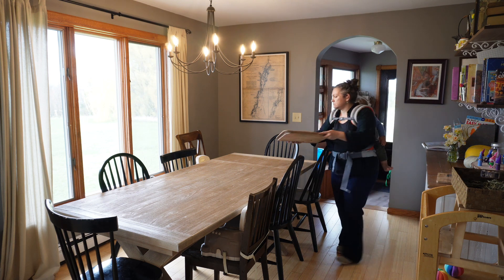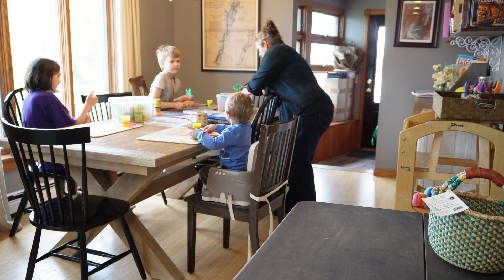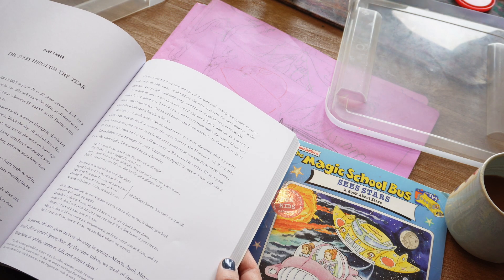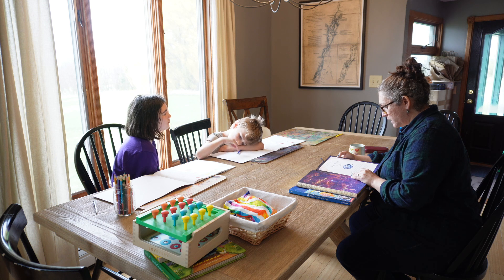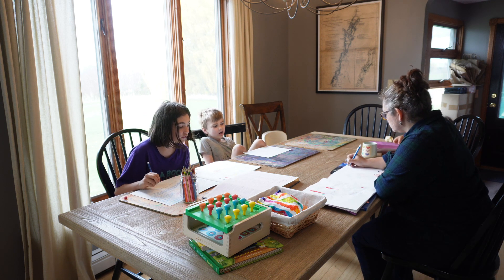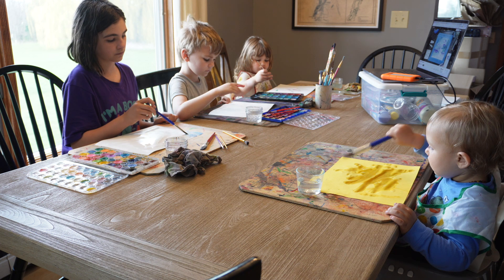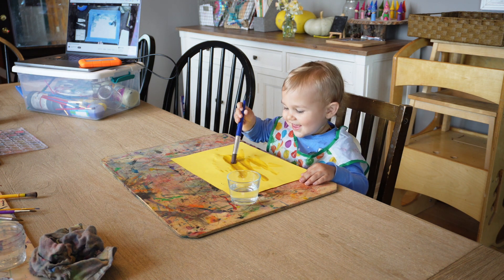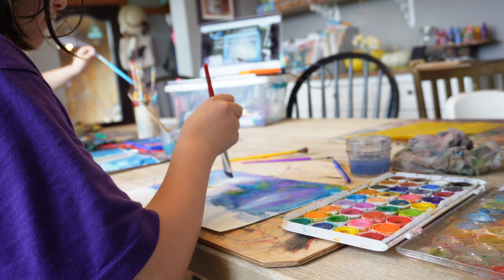A Homeschool Science Lesson with No Curriculum (and managing little ones during a lesson)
Join us for an astronomy lesson.  Each one looks a little different, but I show you the general structure, as well as how I try to manage a preschooler and a toddler while doing school with the 2nd and 4th grader.

Resources:
Magic School Bus Sees Stars
Stars by H.A. Rey

Hi!  I'm Julia.  I am a homeschooling Mom to my four fun little people.  Our homeschool has elements of Montessori and Charlotte Mason, with a little Waldorf thrown in.  We live in Vermont where we have a large kitchen garden and home orchard and are trying to live more seasonally and sustainably.  My main goal is to raise good humans.  Come join us on our journey!